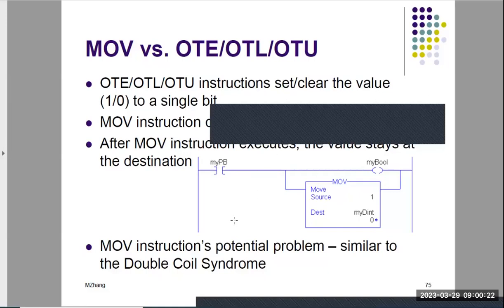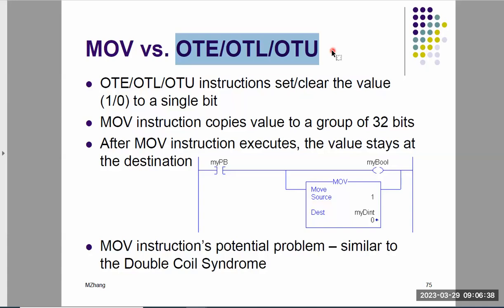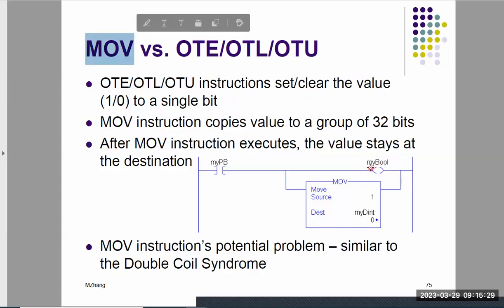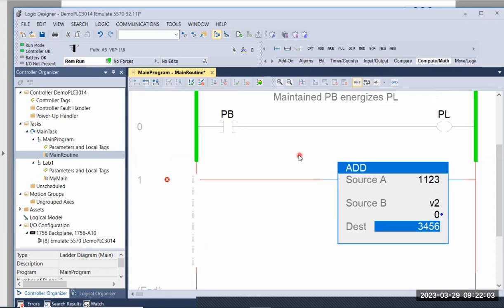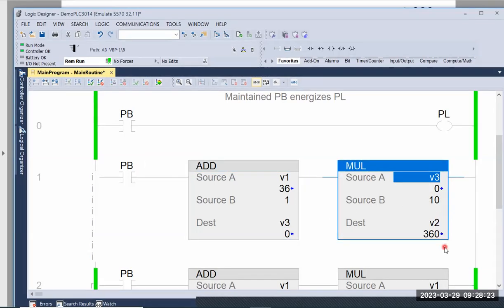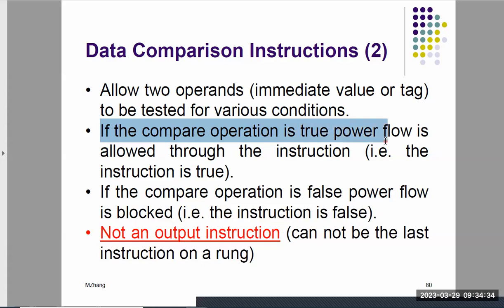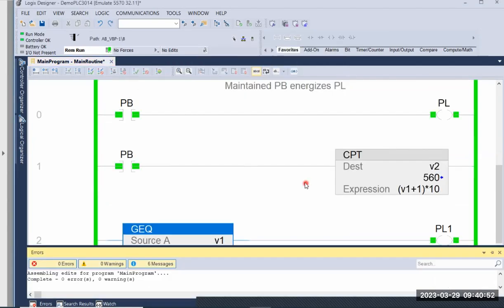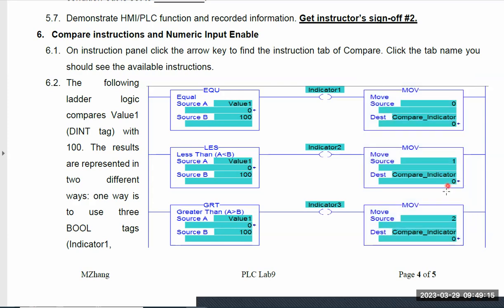Numeric instructions and program demo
Missing demo: operand format options, positional requirement

MOV vs. OTE/OTL/OTU - 0:00
MOV practical application - 6:20
Math instructions - 13:00
Demo: operand format - 17:40
Demo: loop problem and solutions - 20:35
Comparison instructions - 29:40
Demo: EQU/GEQ - 33:00
Demo: input vs. output instructions - 38:35
Connections between bit and numeric instructions - 41:00
Lab intro - 42:45